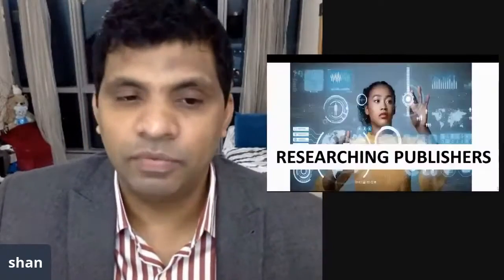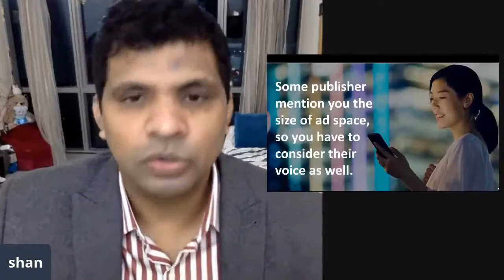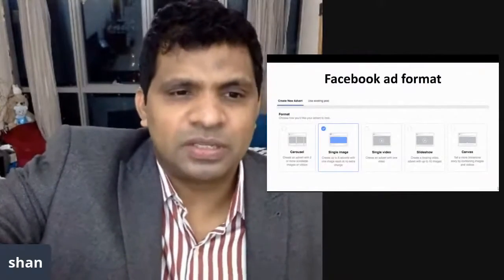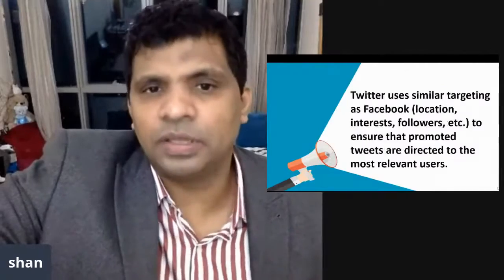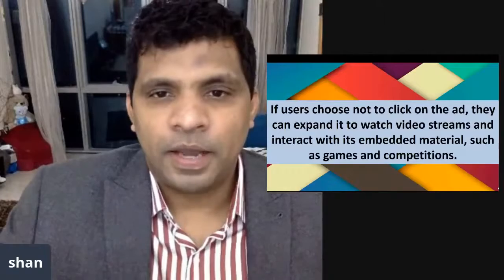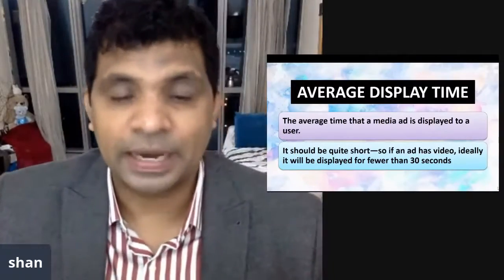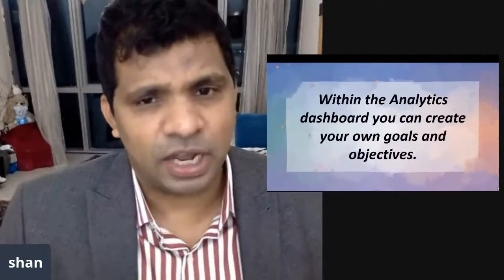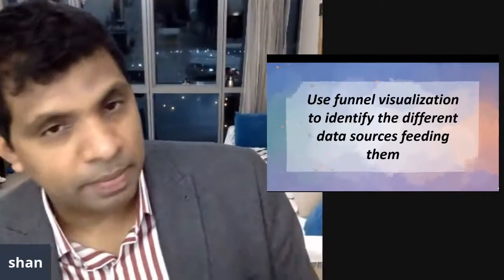DISPLAY ADVERTISING DIGITAL ADVERTISING STRATEGIES DIGITAL MASTERY 100 DAYS CHALLENGE DAY 80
The video is all about DISPLAY ADVERTISING but also try to cover the following subject:
-THE DIGITAL DISPLAY ADVERTISING STRATEGIES
-DIGITAL MASTERY
-What Is Display Advertising

Youtube is the very best place to visit when looking for videos about DISPLAY ADVERTISING.
DISPLAY ADVERTISING is certainly something that interests you and other people so I made this video .
If you were trying to find more info about THE DIGITAL DISPLAY ADVERTISING STRATEGIES or DIGITAL MASTERY did this video assistance?